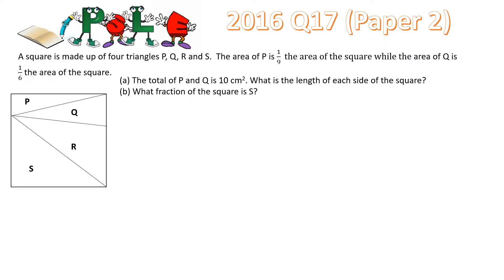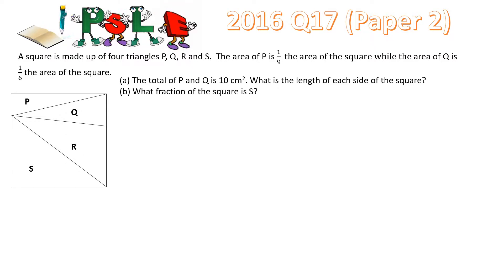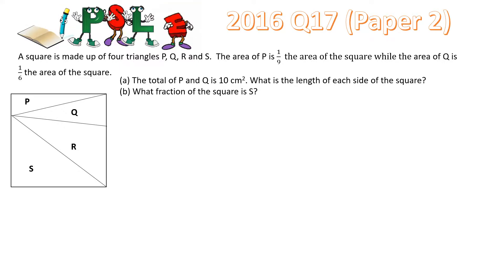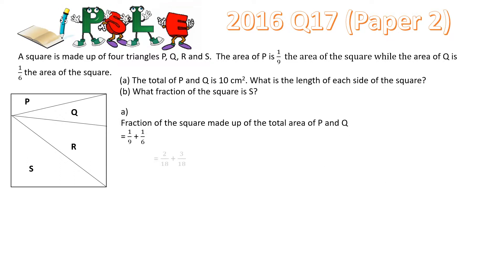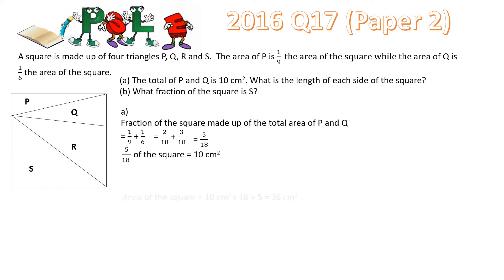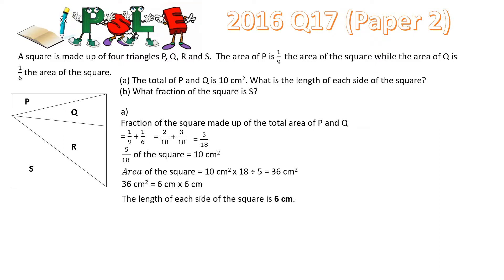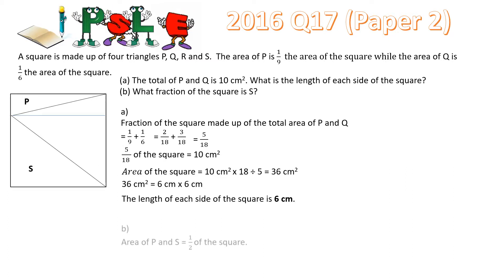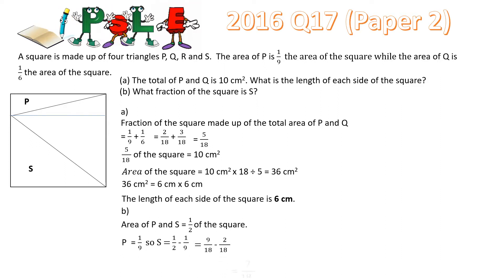PSLE Math 2016 Q17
Solution for PSLE Math question 17 paper 2.